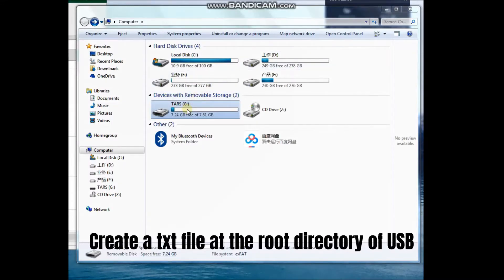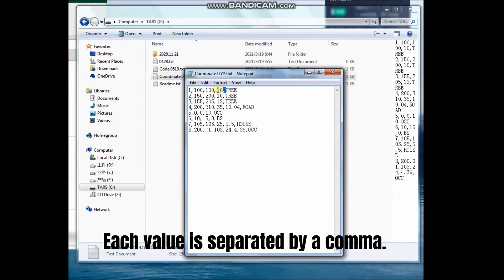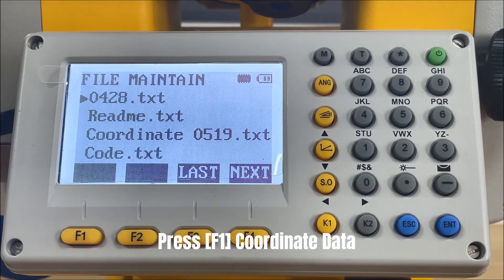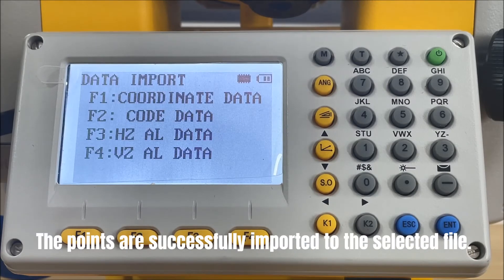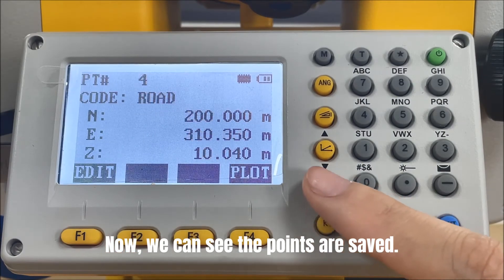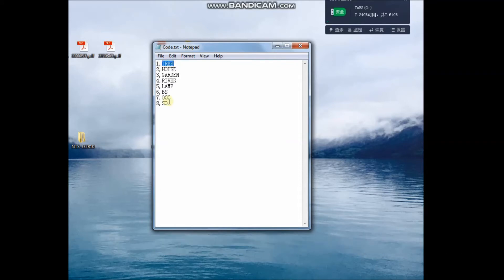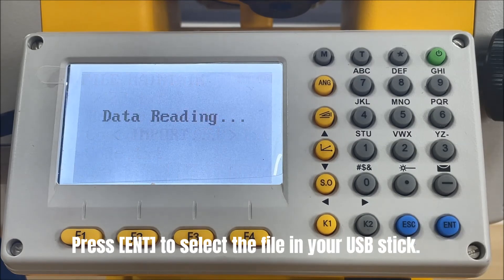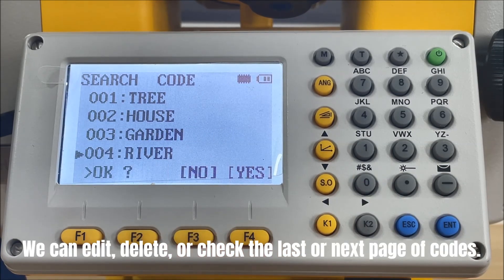Episode 7_NTS-332R10_How To Import Data